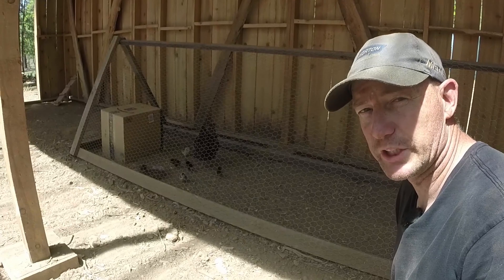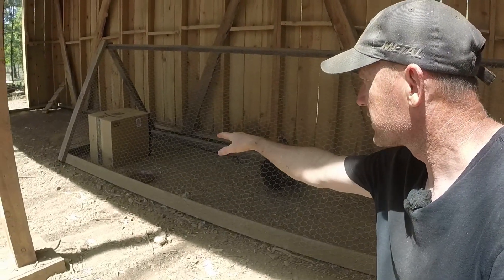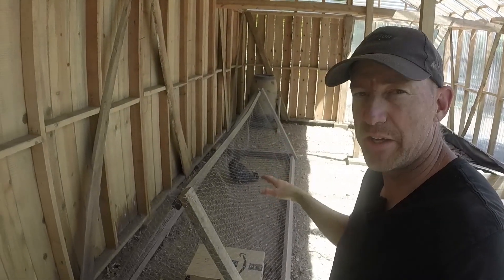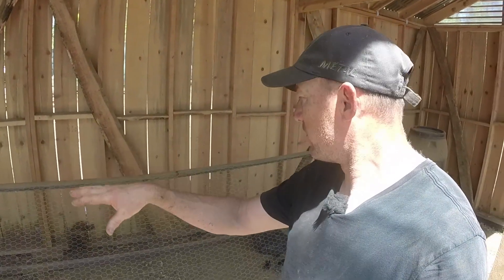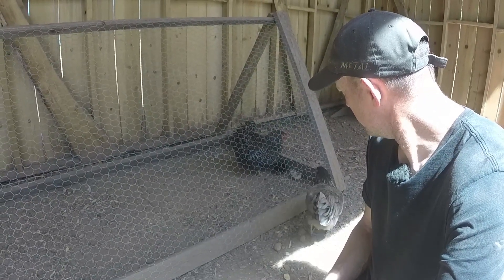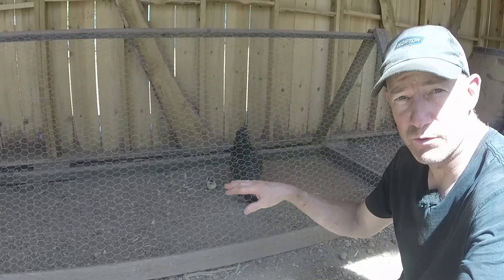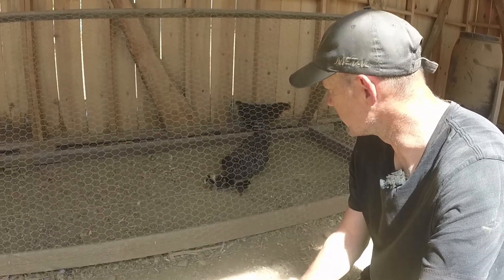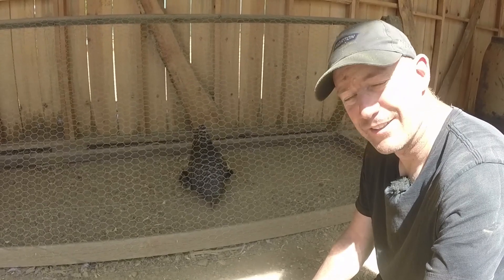Chick update, how many little chicks hatched out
We have been waiting for this day for so long, not knowing how many chicks would actually hatch out. But our broody hen finally has some chicks to take care of. We have a few different breeds of chickens so these little chicks are a mix but I'm sure they will do a great job of eating the bugs around our homestead. :)